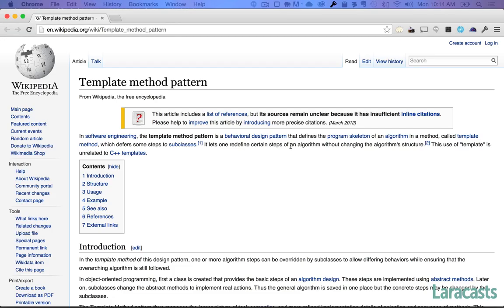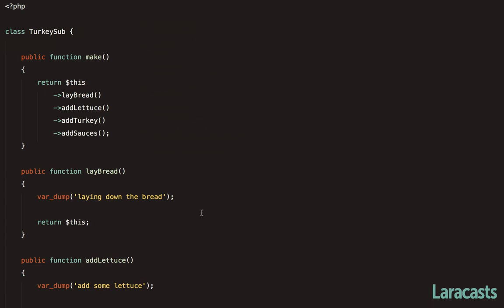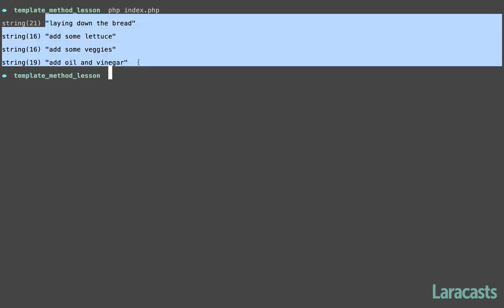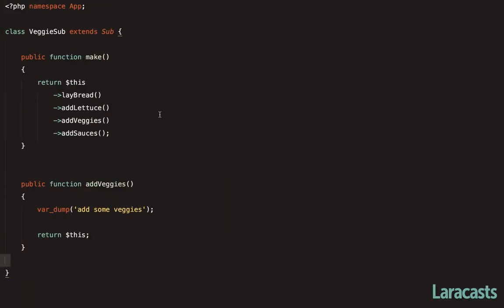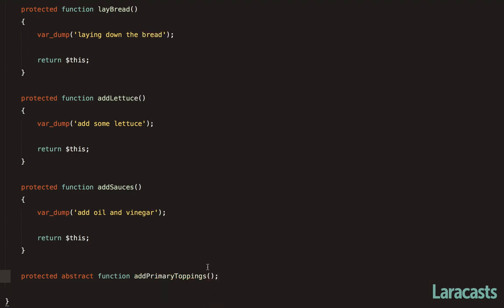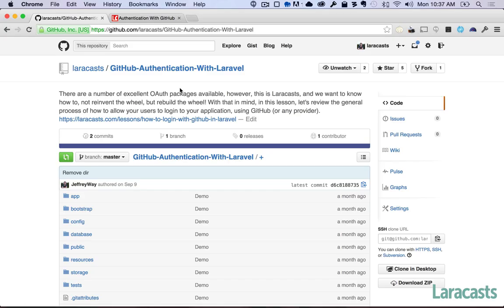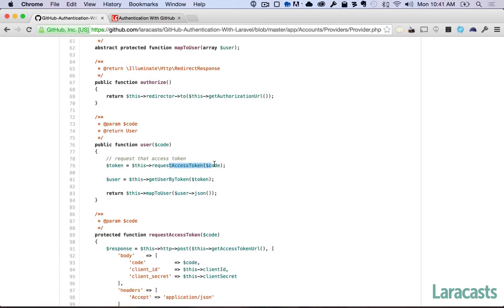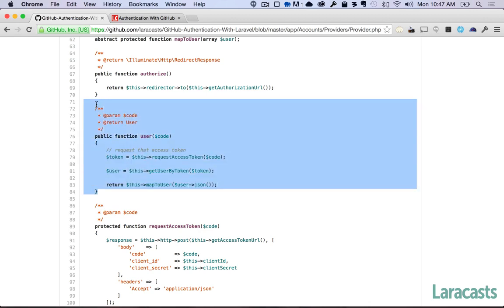Template Method - Design Pattern Programming